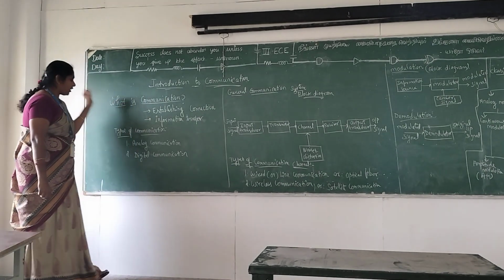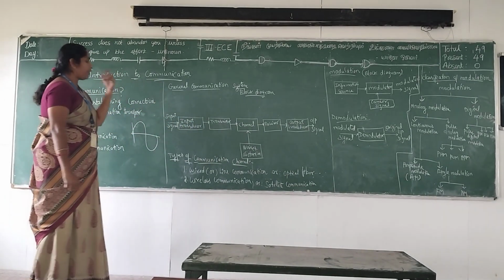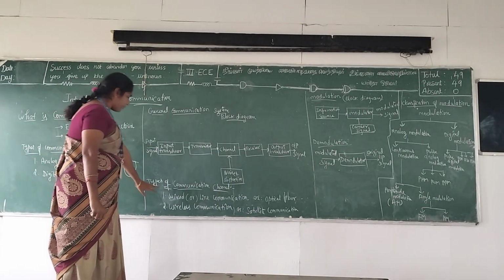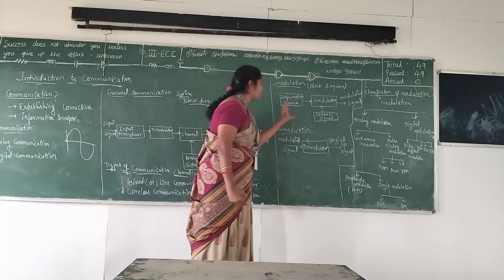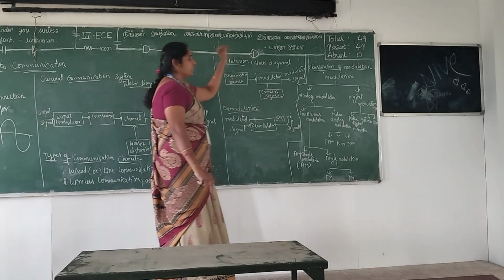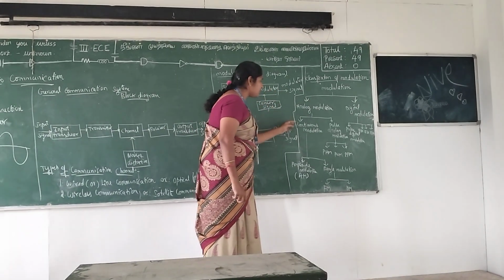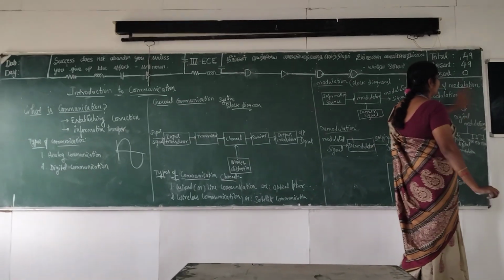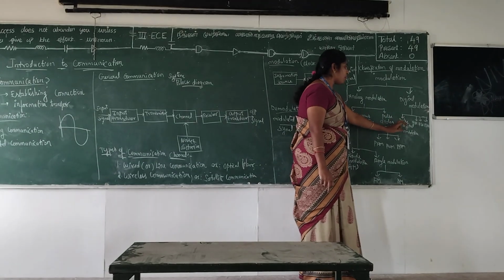Introduction to Communication - Wireless Communication